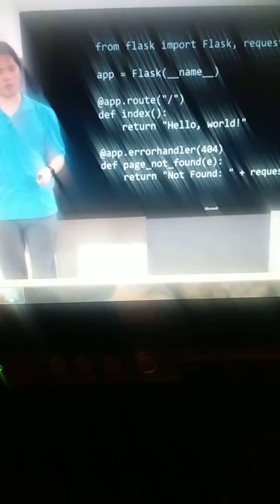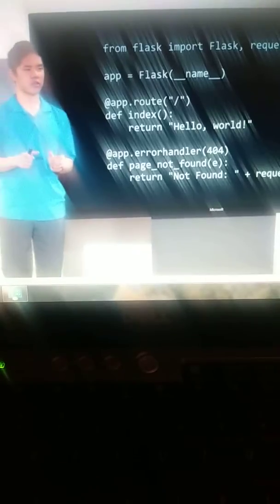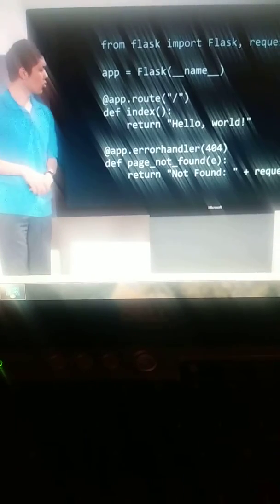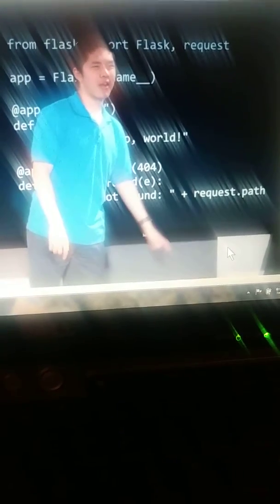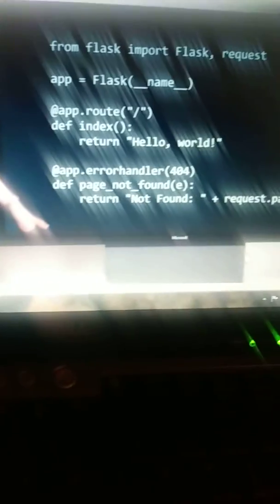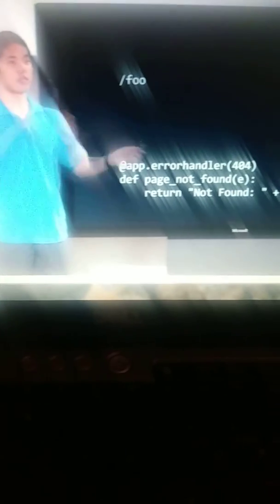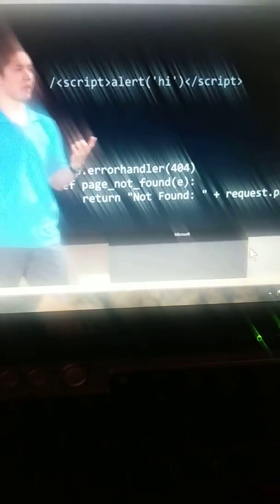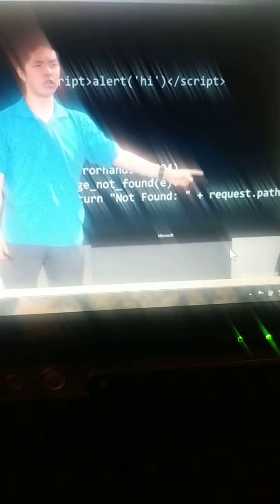MBA Web Programming with Python and JavaScript. HARVARD UNIVERSITY. A👑💯💻📚📒📔📓